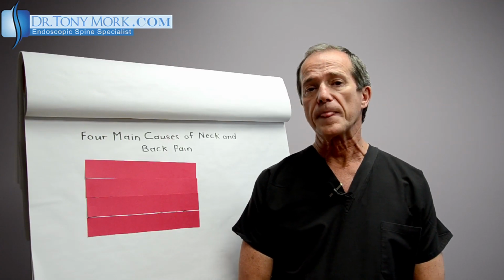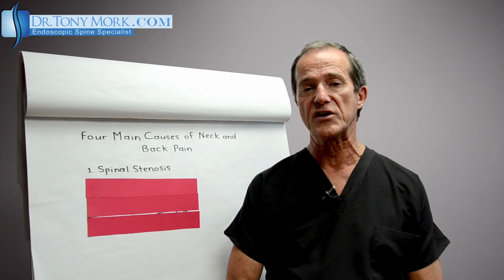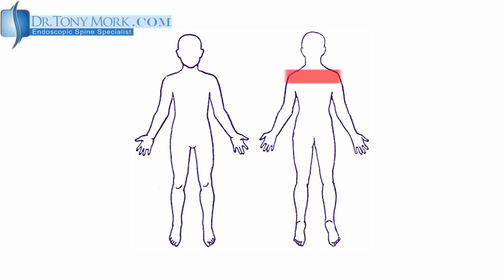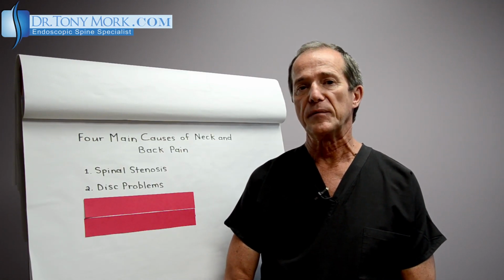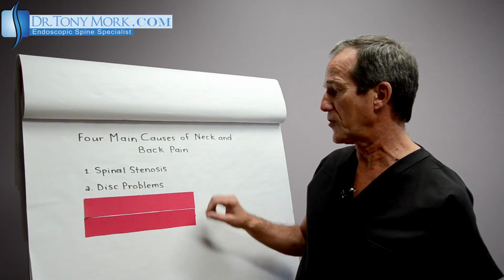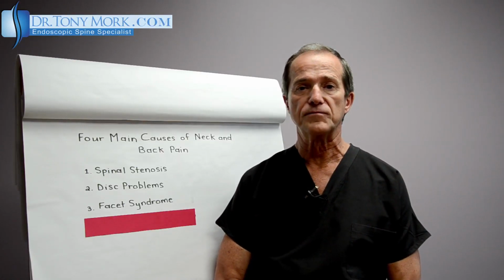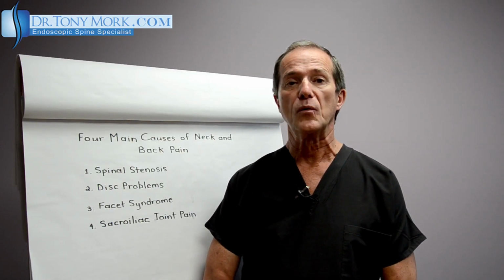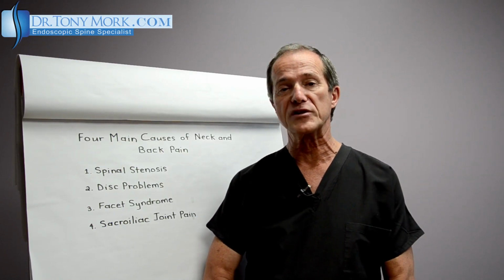4 Conditions Treated with Endoscopic Spine Surgery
Dr. Tony Mork explains 4 Conditions treated with Endoscopic Spine Surgery - 1. Stenosis 2. Disc Herniations 3. Facet Syndrome 4. Sacroiliac Syndrome.